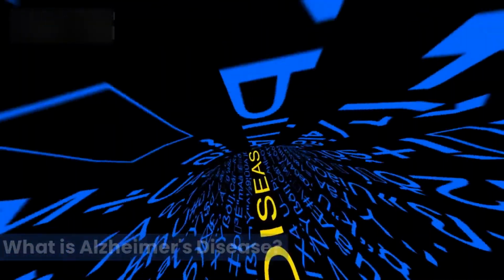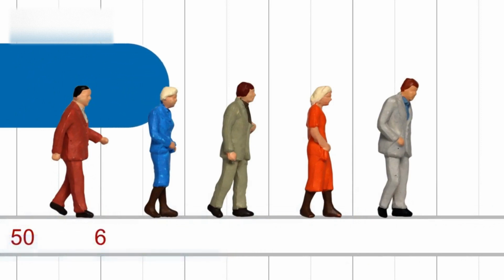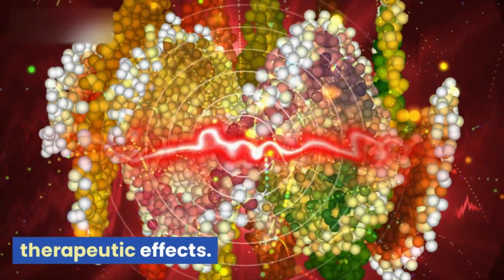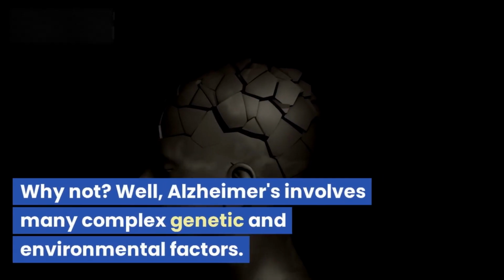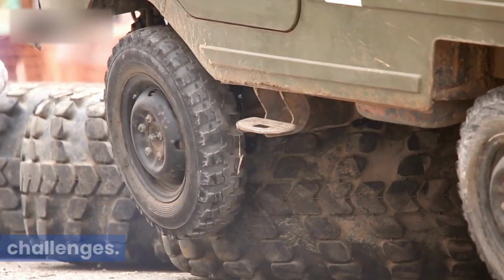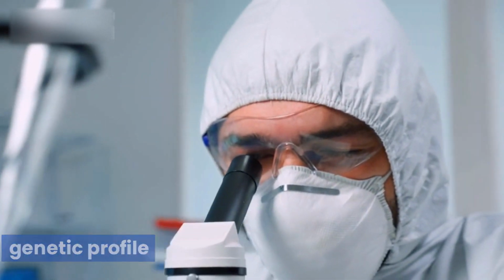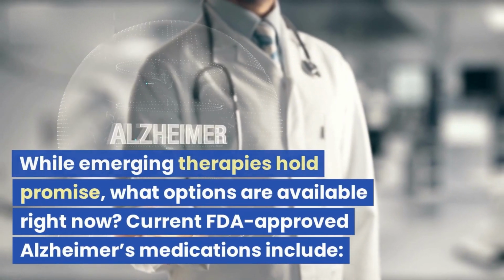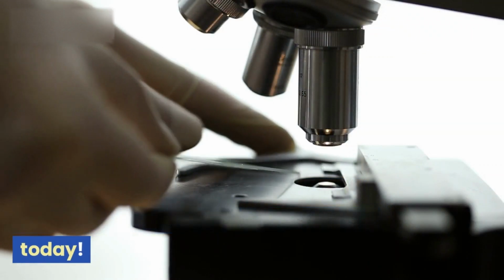Gene Therapy's Breakthrough in Alzheimer's Treatment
Gene Therapy's Breakthrough in Alzheimer's Treatment. Alzheimer's Treatment. Discover the groundbreaking advancements in Alzheimer's treatment through the power of gene therapy. In this video, we delve into the exciting world of gene therapy and its potential to unlock hope for those affected by Alzheimer's disease. Join us as we explore the latest breakthroughs, uncover the secrets behind this revolutionary approach, and shed light on the cutting-edge research shaping the future of Alzheimer's treatment. Stay informed and inspired as we unravel the possibilities and discuss how gene therapy could change the lives of millions. Don't miss out on this informative journey filled with hope and possibilities. Watch now!